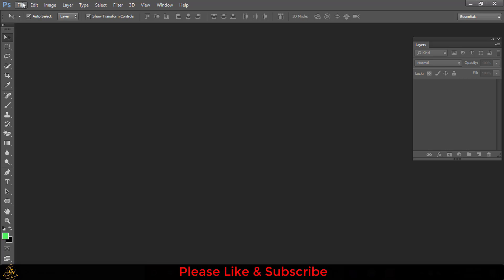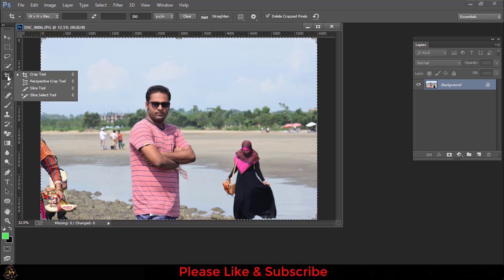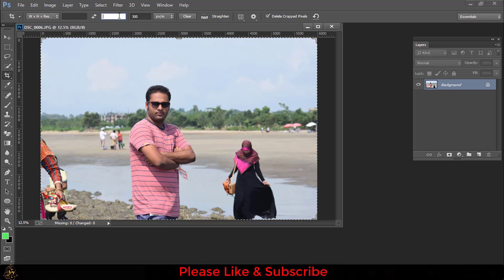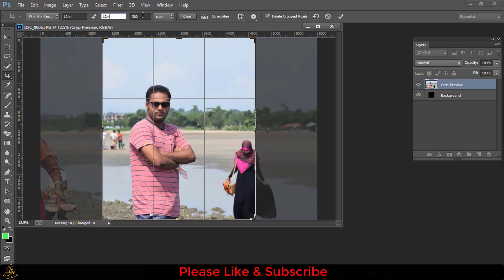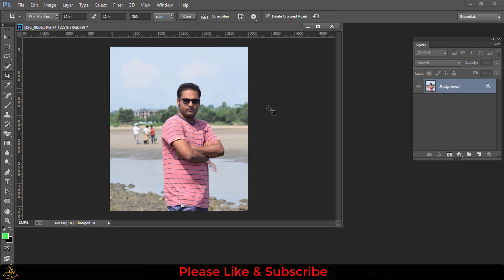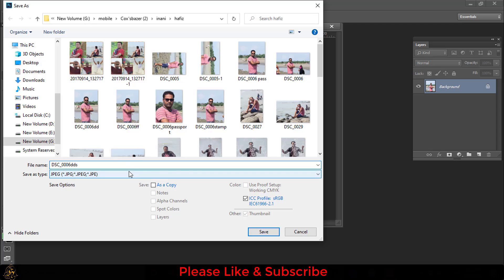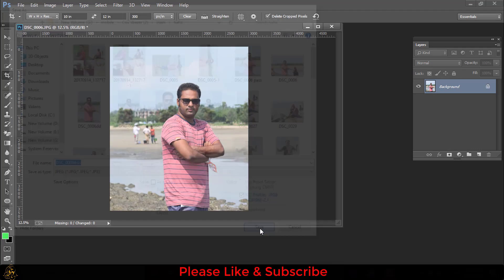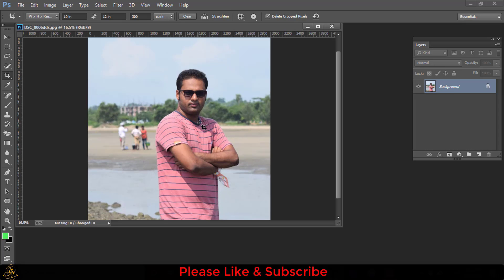How to make 10R size photo | how to make 10R size picture in photoshop | adobe photoshop tutorial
How to make 10R size photo, how to make 10R size picture in photoshop, Photoshop tutorial, adobe photoshop tutorial:
In this video, you will learn how to make (3R, 4R,5R,6R,8R,8L,10R,10L,12R,12L,16R,16L,20R,20L) size photo.

Different photo size:
(01)  Stamp= (20mm/25mm)
(02) Passport= (40mm/50mm)
(03) 3R= 3.5 In To 5 In,
(04) 4R= 4 in to 6 in,
(05) 5R= 5 in to 7 in
(06) 6R= 6 in to 9 in
(07) 8R= 8 in to 10 in
(08) 8L= 8 in to 12 in
(09) 10R= 10 in to 12 in
(10) 10L= 10 in to 15 in
(11) 12R= 12 in to 16 in
(12) 12L= 12 in to 18 in
(13) 16R= 16 in to 20 in
(14) 16L= 16 in to 20 in
(15) 20R=20 in to 24 in
(16) 20L=20 in to 30 in

Other Videos of ThanksMaa.

This YouTube channel may use some copyrighted materials without the specific authorization of the owner but contents used here fall under the "Fair Use" as described in The Copyright Act 2000 Law No. 28 of the year 2000 of Bangladesh under Chapter 6, Section 36 and Chapter 13 Section 72.

Please avoid other methods of copying or duplicating the video, and help us support anti-piracy measures in any way you can.